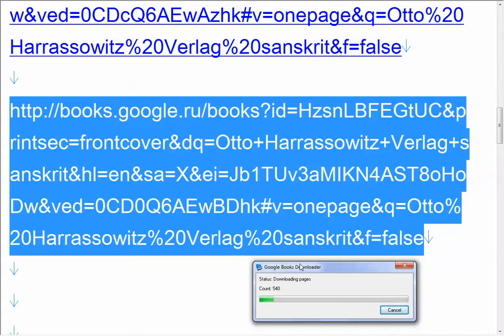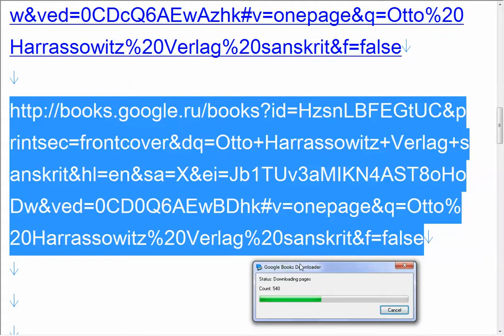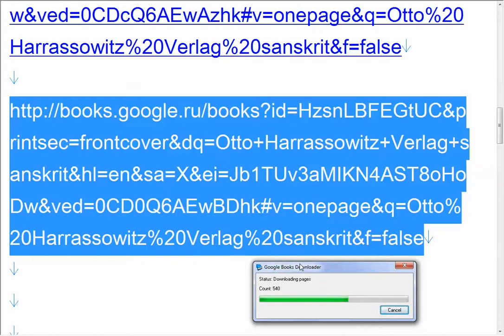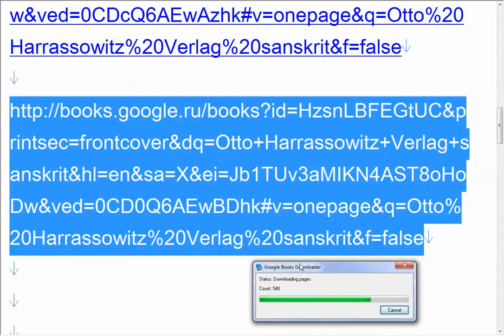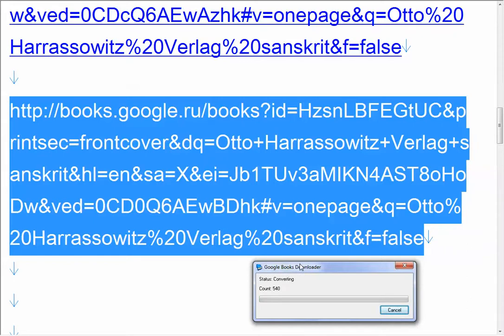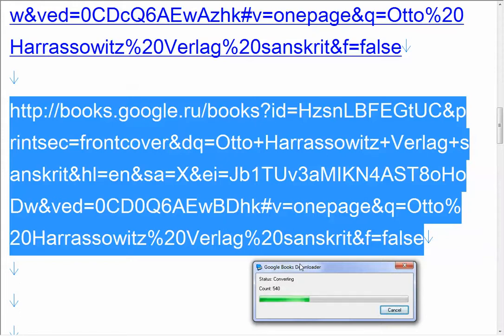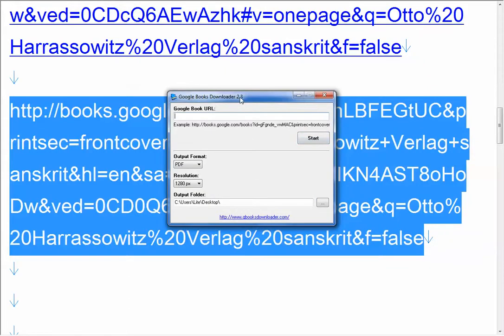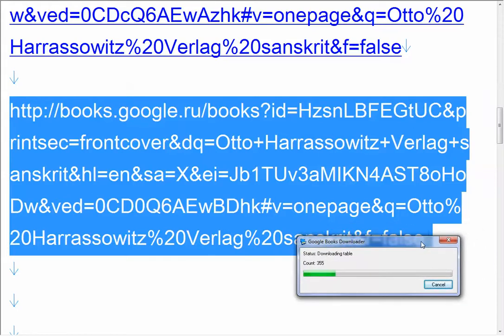Google Books Downloader 2.3